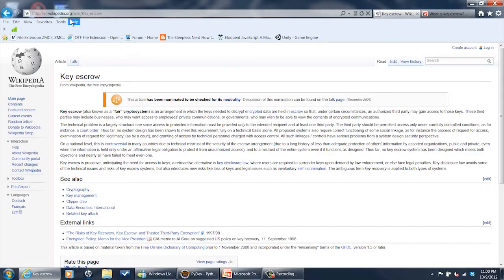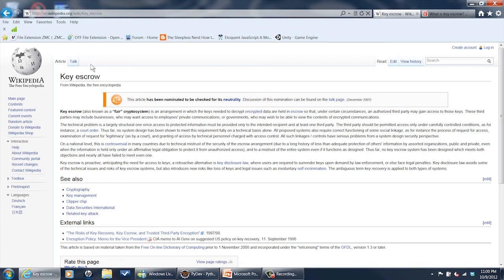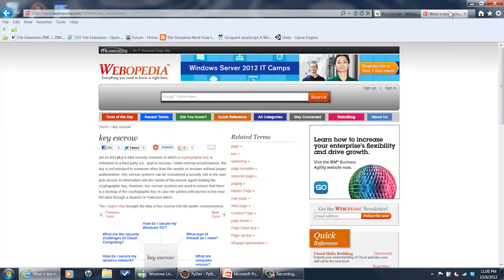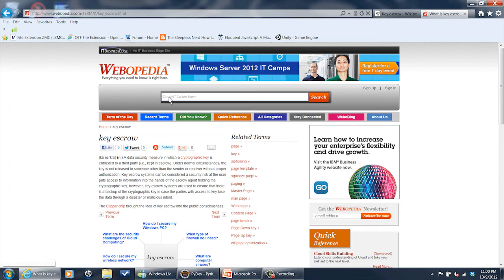What Is Key Escrow? : Computers & Tech Tips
"Key escrow" is a term the software engineers out there are going to want to pay close attention to. Find out about key escrow with help from a software engineer with broad and extensive experience in this free video clip.

Series Description: There are few better ways to truly take control of your own productivity than through the addition of a computer to your home or business. Get assistance on a wide variety of different computer topics with help from a software engineer with broad and extensive experience in this free video series.